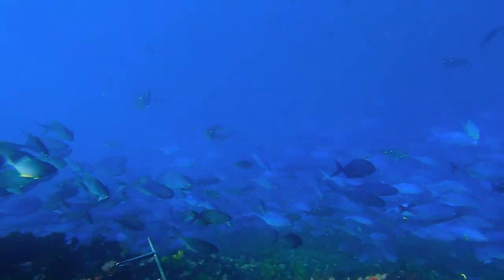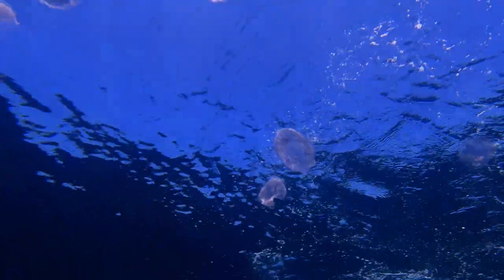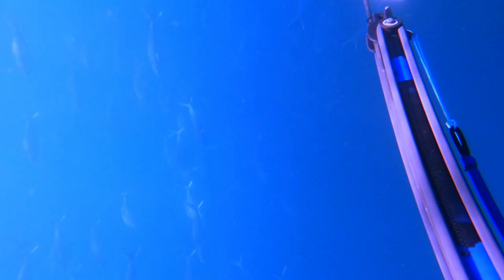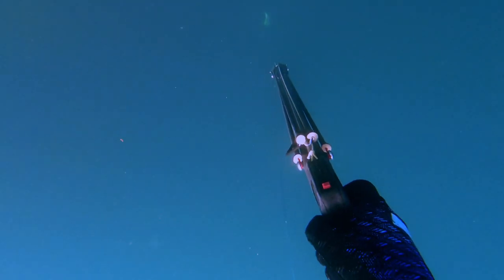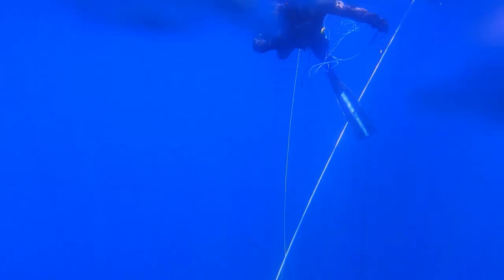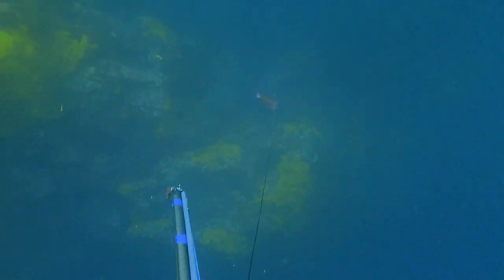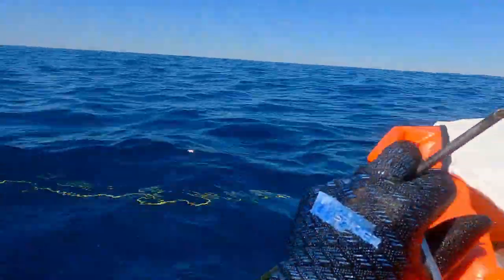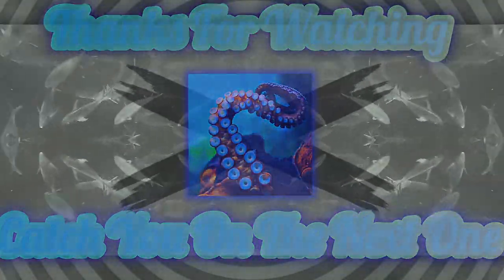Spearfishing the Alderman Islands: Secret Men's Business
Alderman Islands Spearfishing Mission. Spring time dive coming into the summer months on offshore pinnacles.

New Zealand is a spectacular destination for aquatic activities especially Spearfishing. here we are truly blessed.

Join me in exploration of the underwater world